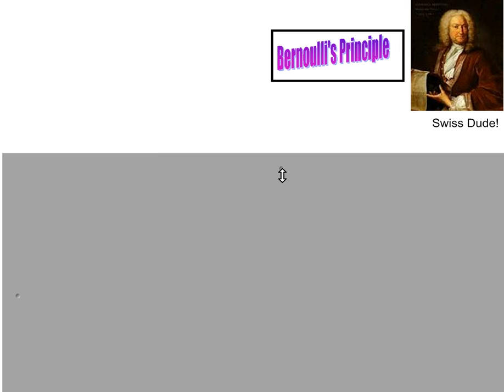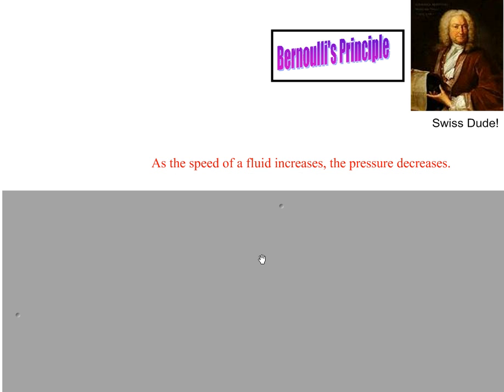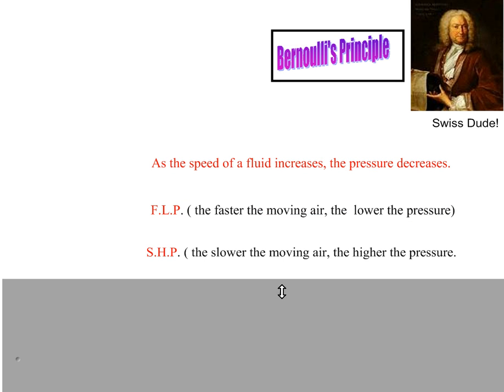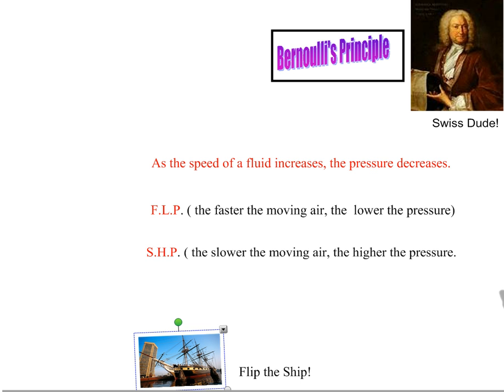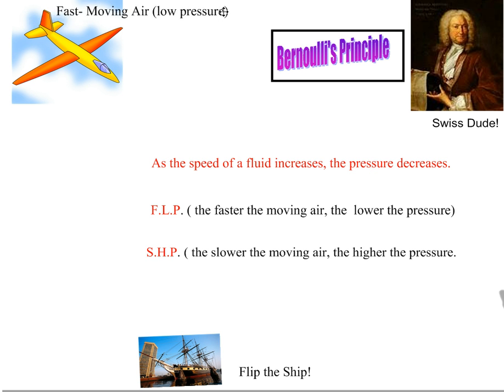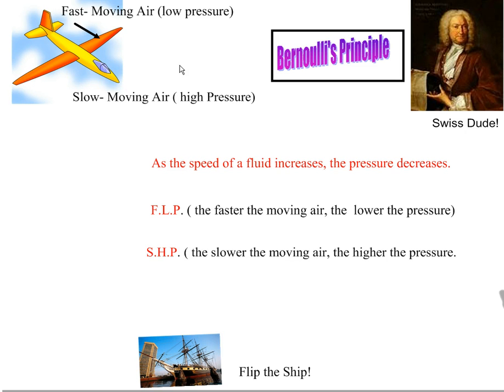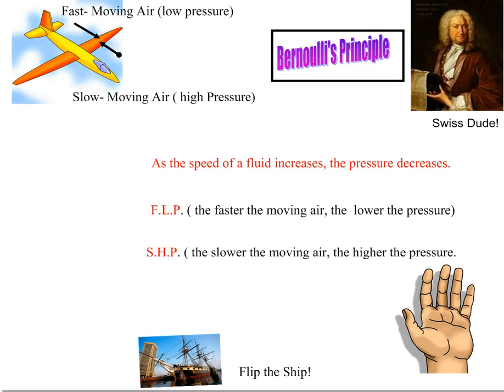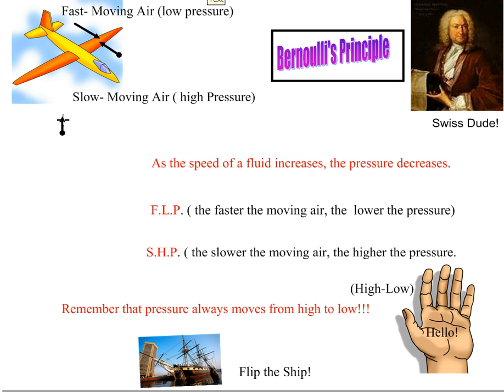Bernoulli's Principle for Grade 6